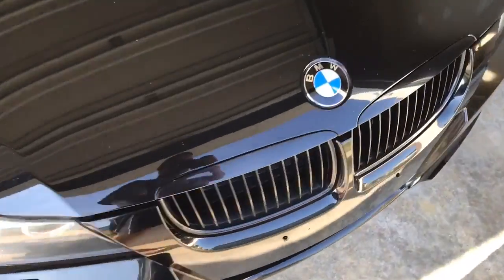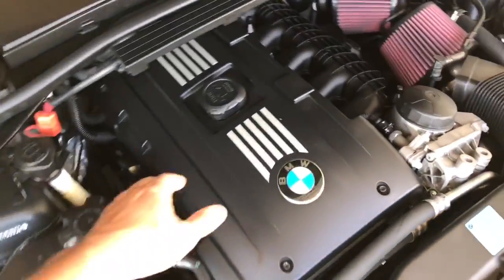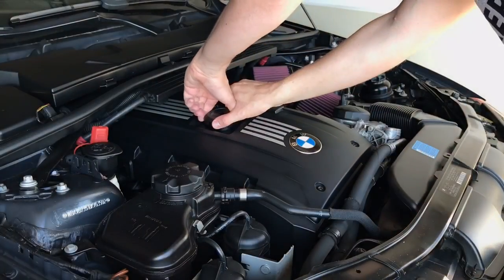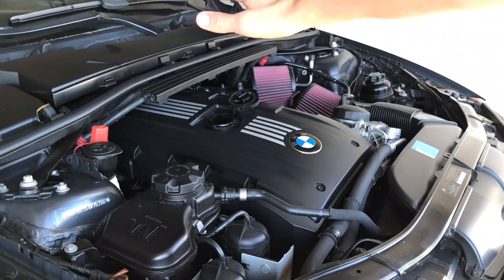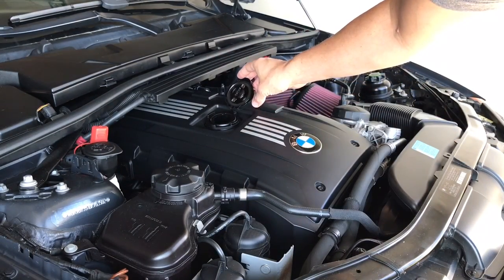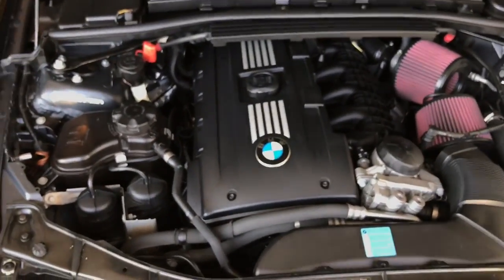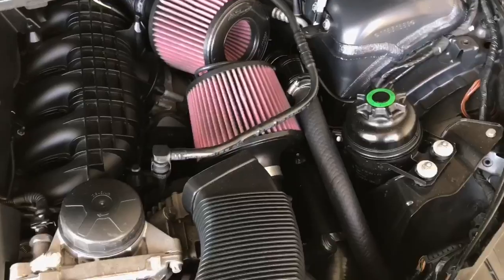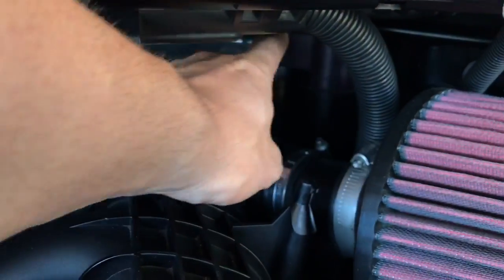How To Tell If Your BMW Engine Is Blown! FREE CHECK!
In this video, I’ll share How To Tell If Your BMW Engine Is Blown! FREE CHECK!

My Camera Setup! (USA & UK links) ⬇️:
Sony ZV-1 Camera: